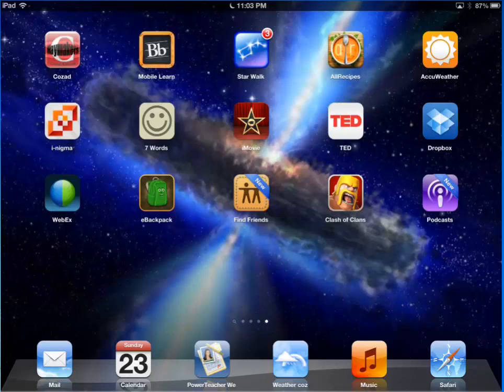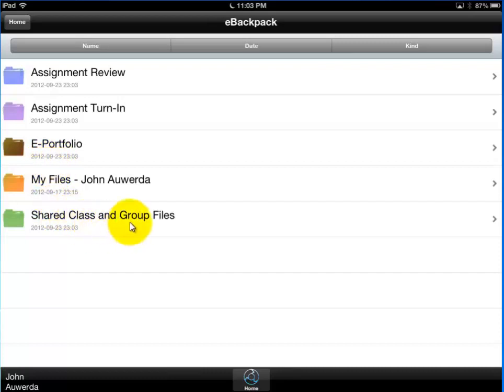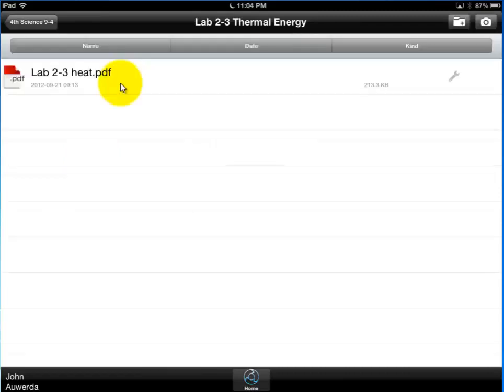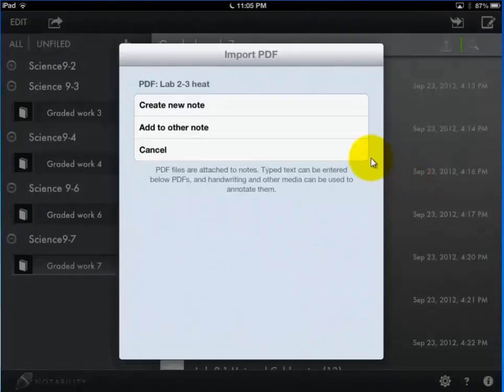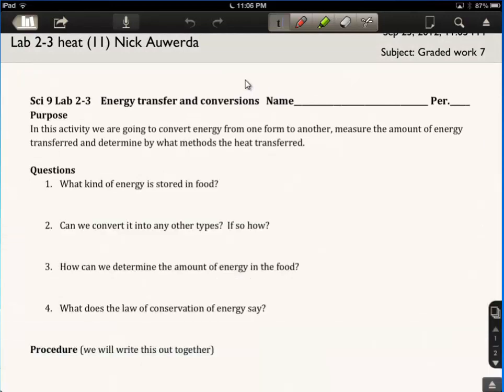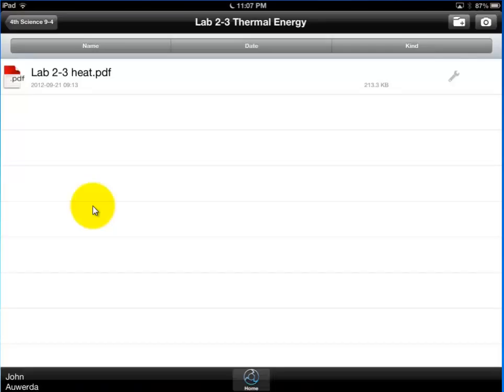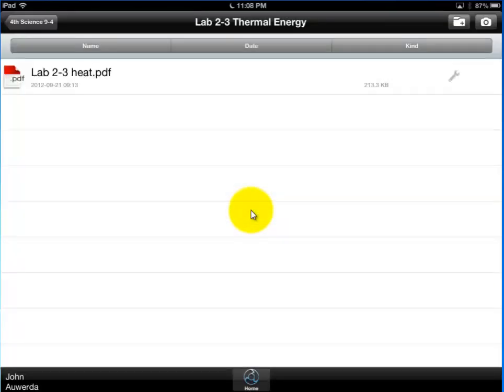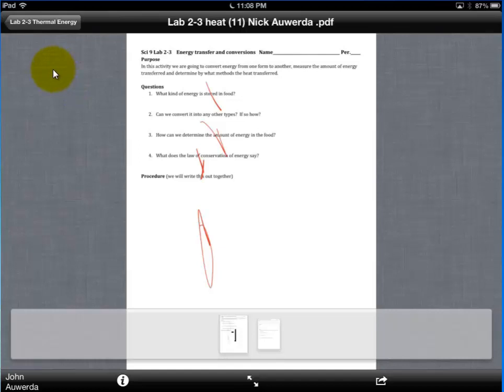ebackpack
notability and ebackpack